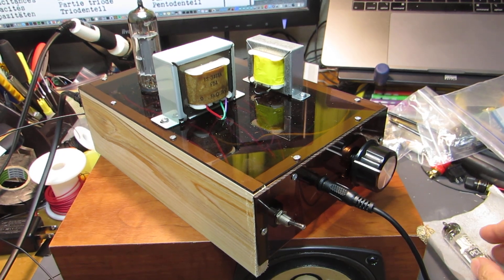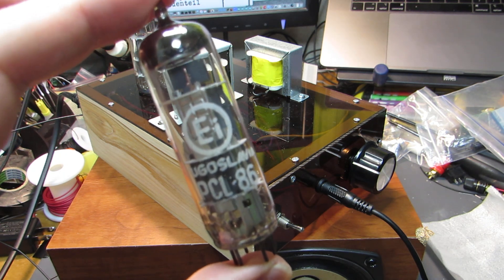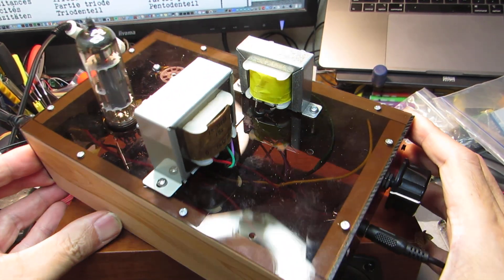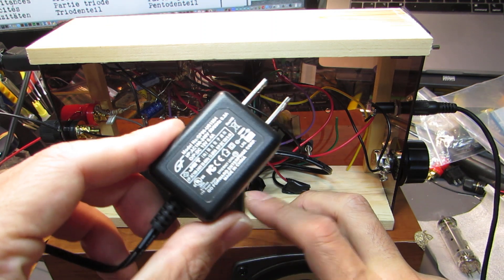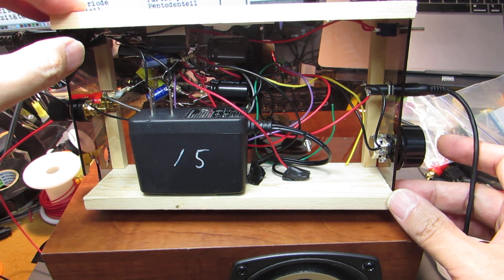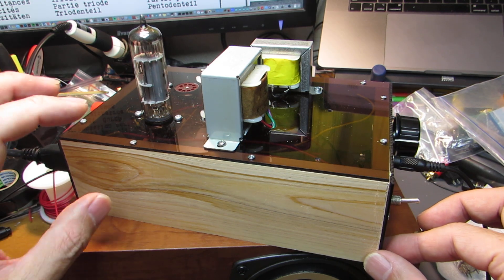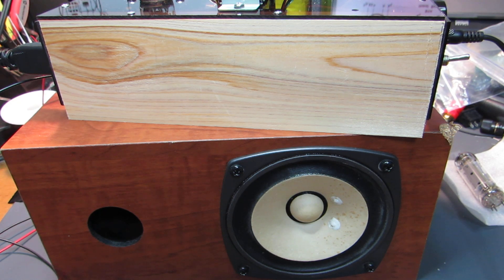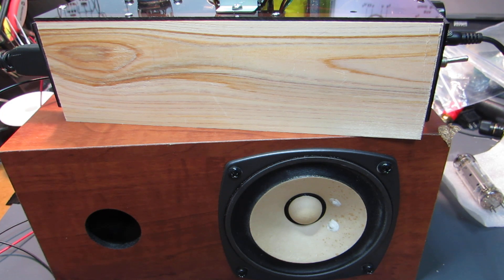PCL86(14GW8) single tube amplifier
I've wanted to make an amplifier using 6GW8, which was the improved version of 6BM8, but nowadays it is quite rare and also very expensive. This time I made an single tube amp using PCL86, which is compatible with 14GW8, a 14 V heater version of 6GW8. Yes it is working well!